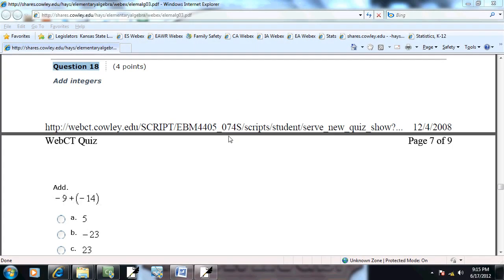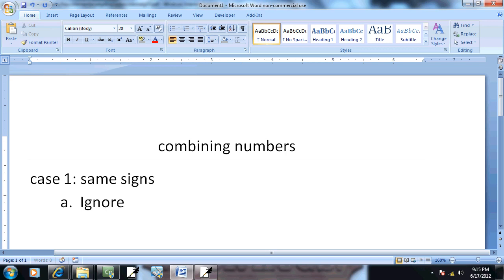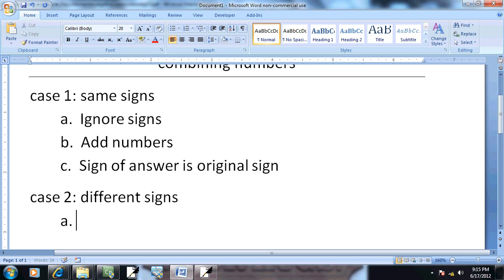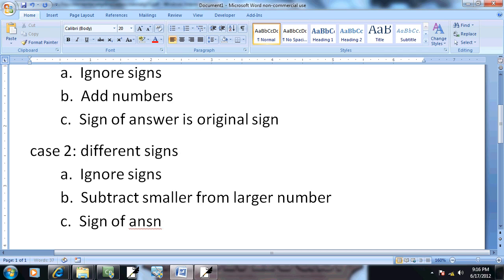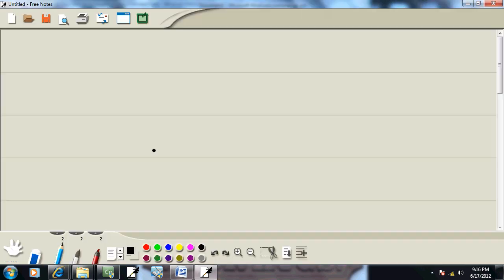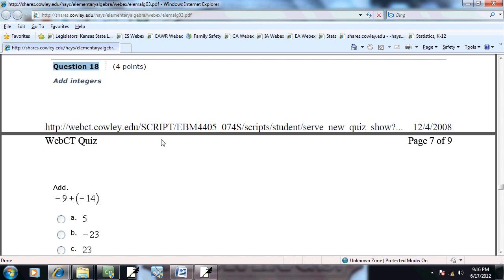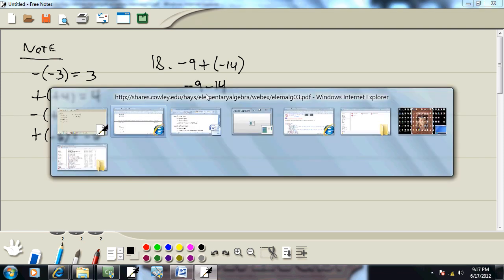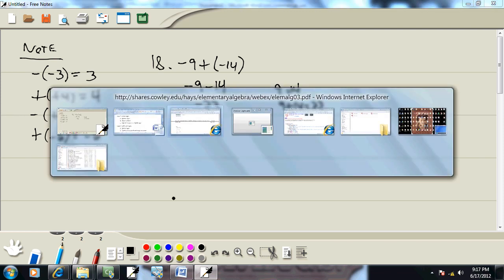Elementary Algebra - Practice Final Exam 3 - Problem 18